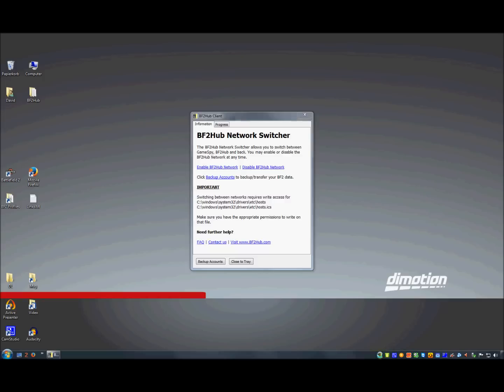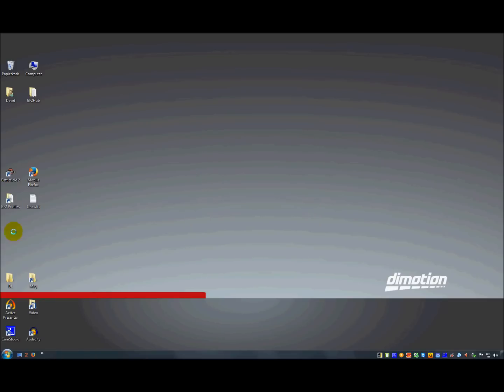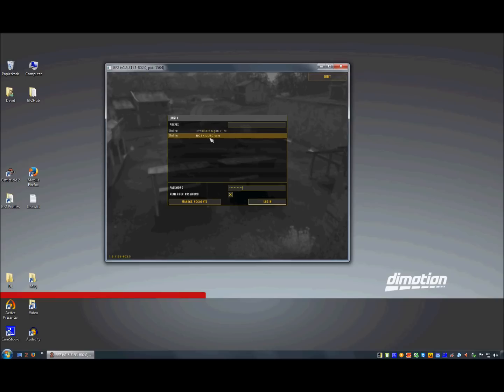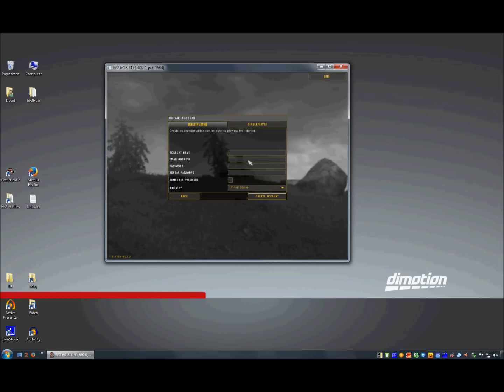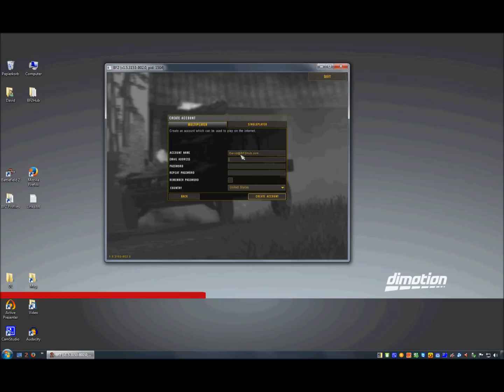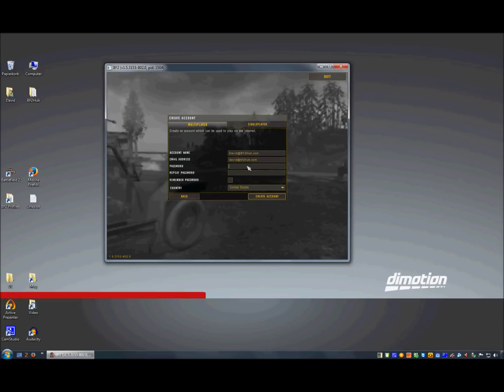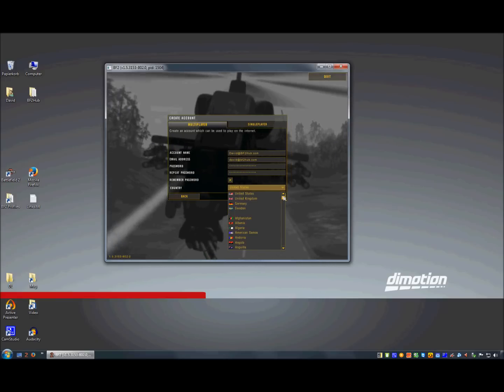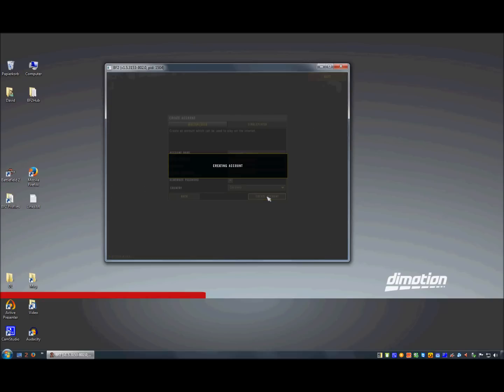BF2Hub @ Create New Account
This video will show you how to create a new account with BF2Hub